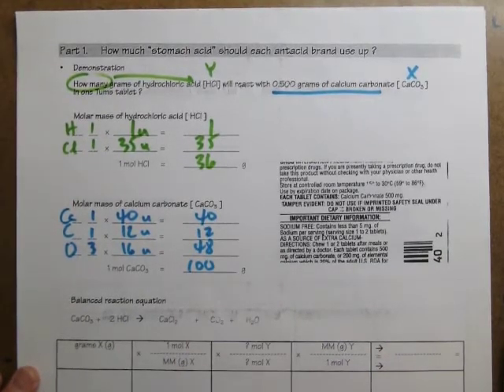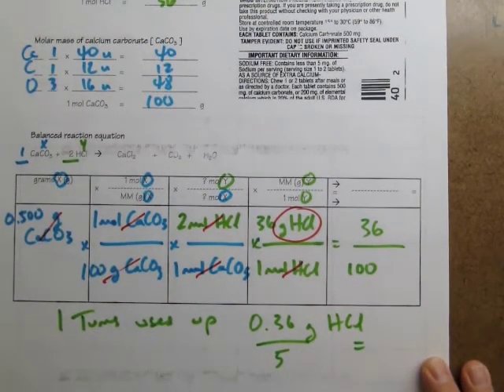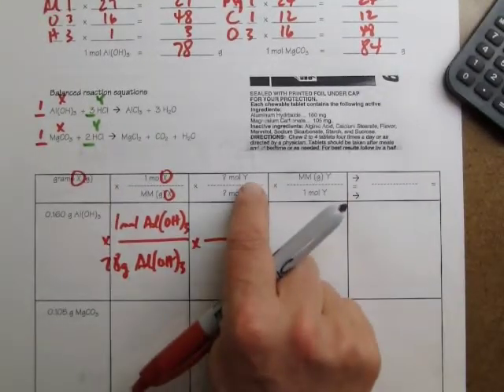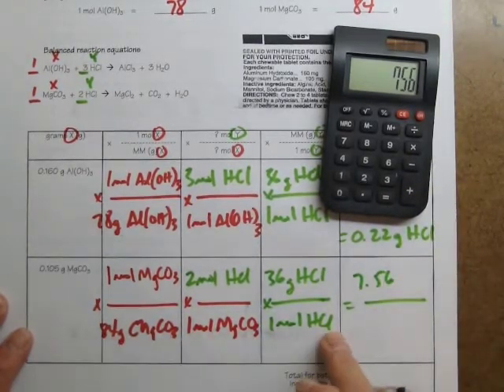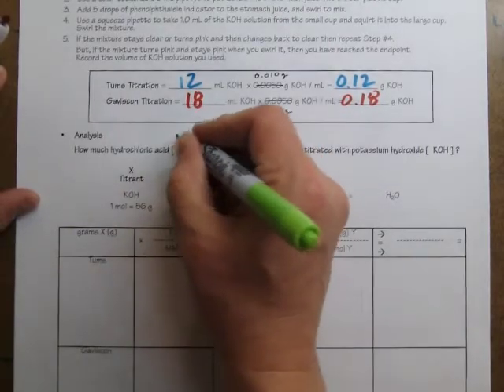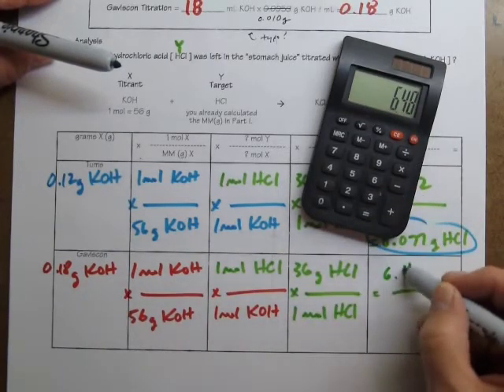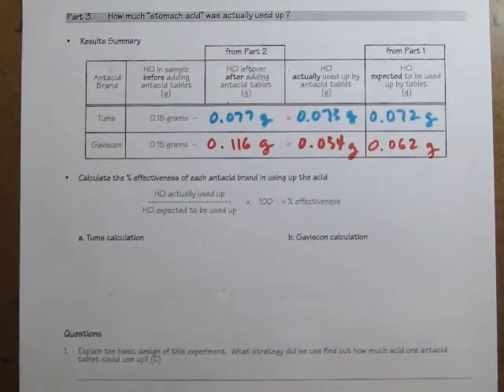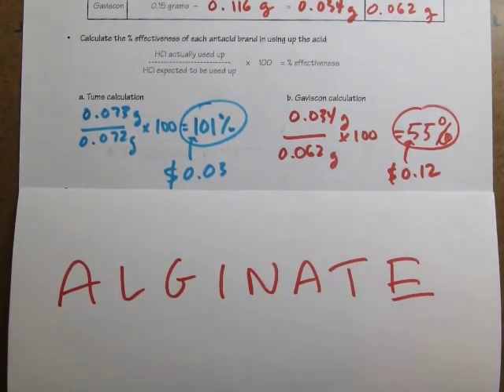antacid lab part 3